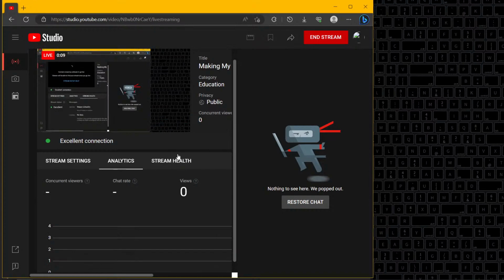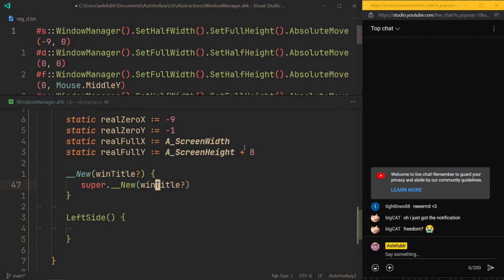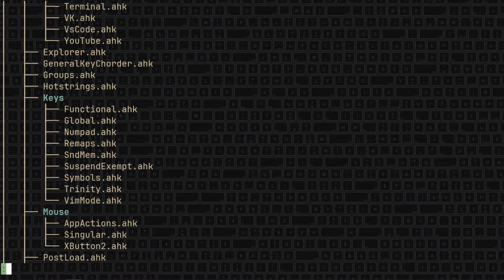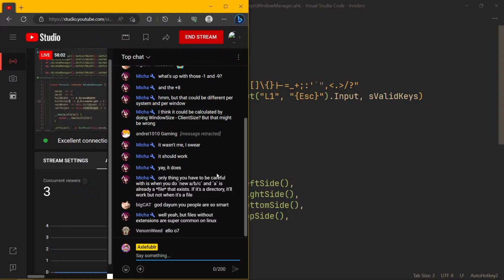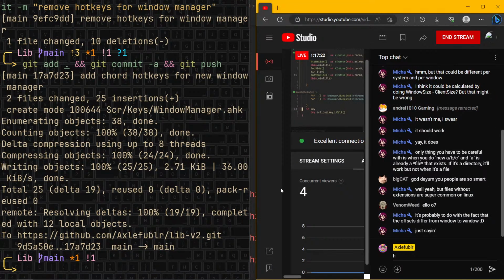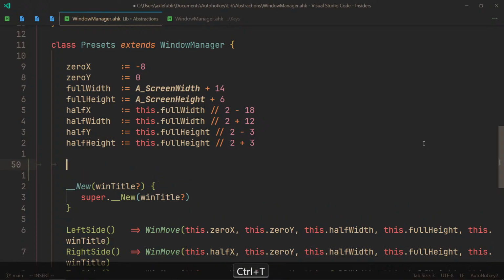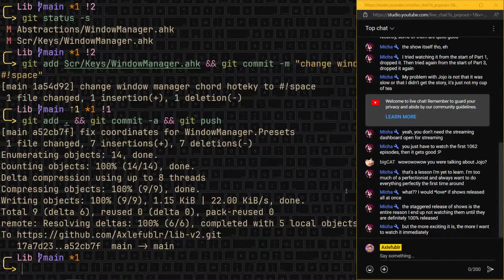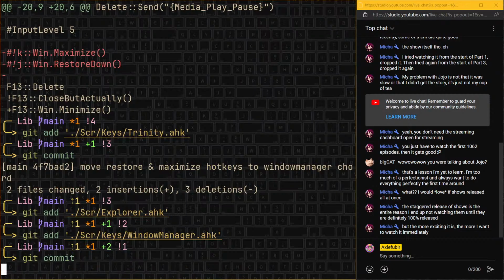Making My Window Manager Better — Stream VODS